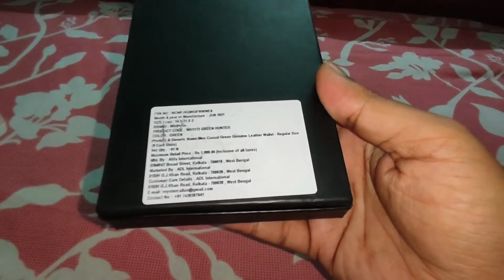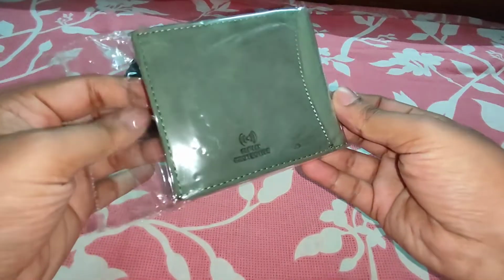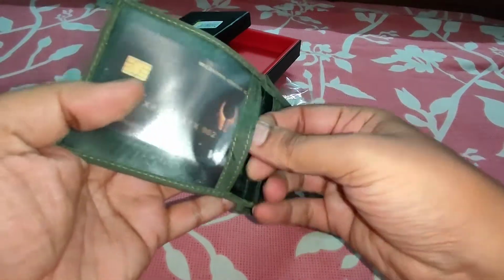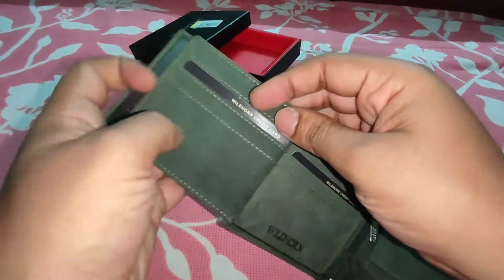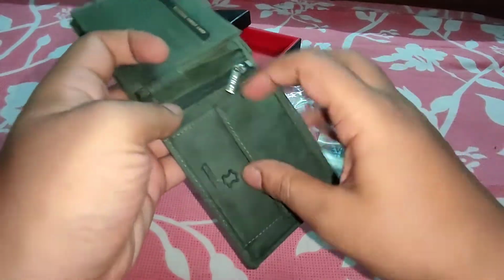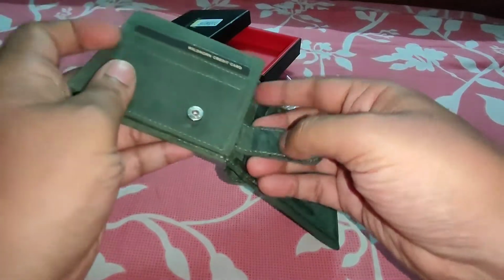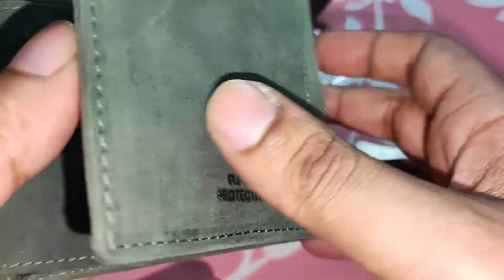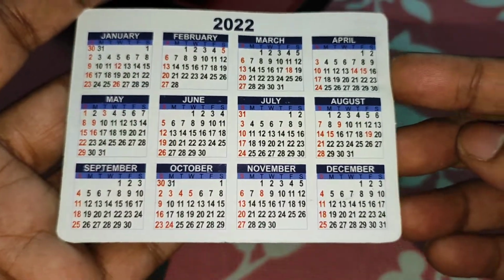WILDHORN Men Casual Green Genuine Leather Wallet - Regular Size (9 Card Slots)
Product Details

Model Name

RFID Protected 100% Genuine High Quality Mens Leather Wallet

Bag Size

Regular Size

Sales Package

1 Leather Wallet

Other Body Features

leather with nice and smooth texture, really soft to touch., : It is a decent basic wallet with vintage style., Without bulky, it slides into your pocket effortlessly and fits comfortably., ïƒ˜ This Classic wallet will show your style every time you pull it out., ïƒ˜ 100% customer satisfaction.

Other Features

Genuine Leather, 2 Cash compartment, 6 Credit Card Slot, 2 Slip Pocket, 1 Coin Pocket, Comes with Gift Box.

Number of Card Slots

9

Material

Genuine Leather

Color

Green

Width

12 cm

Height

4 inch

Weight

200 g

Warranty Summary

6 months Against Any Manufacturing Defects

Warranty Service Type

Manufacturer

Covered in Warranty

Manufacturing Defects

Not Covered in Warranty

Physical Damages

Domestic Warranty

6 Months

This is high-quality classic genuine leather wallet from WildHorn. The multiple compartments help keep everything you need organized and secure while looking chic and sophisticated. Hand stitched, dyed and aged to last a lifetime this classic wallet will show your style every time you pull it out. Stay elegantly well-organized with all your smallest, most valuable personal and financial items neatly stashed in this wallet. This smooth, rich, supple and luxurious leather wallet contains a full-length, cash compartment, multiple credit card slot, and slip pocket. It is perfect for holding receipts, and its exclusive design ensures a comfortable fit in any pocket. This wallet has been made out of Top Grain Leather and it's a natural thing where colour variation is never under control. MATERIAL CARE: Dry clean only. If leather gets too wet, dry it slowly. Speed drying leather changes its chemical structure and you end up with stiff crinkle cut chaos. So aim for room temperature drying with gentle air rather than